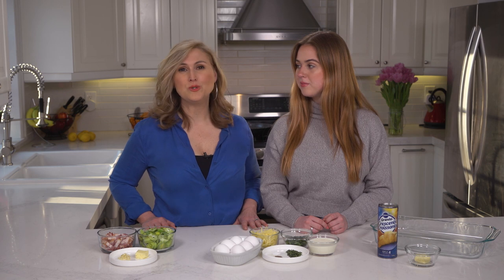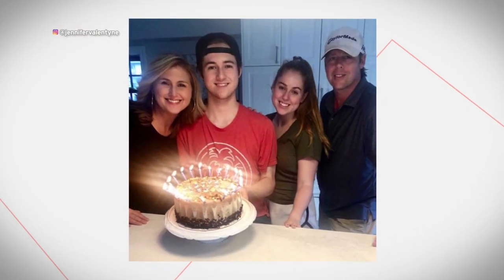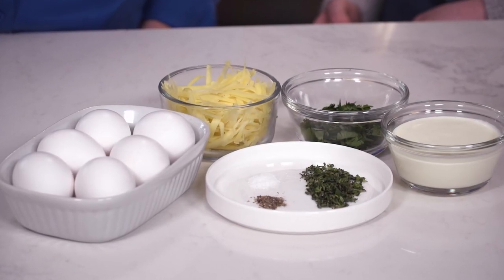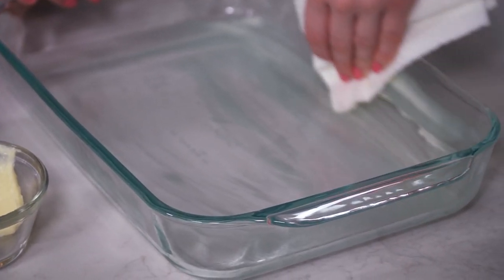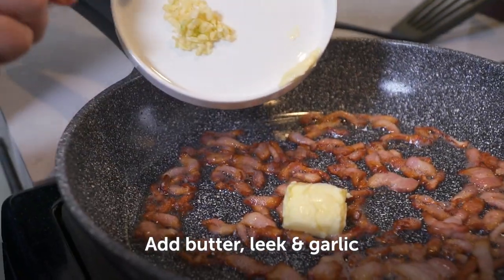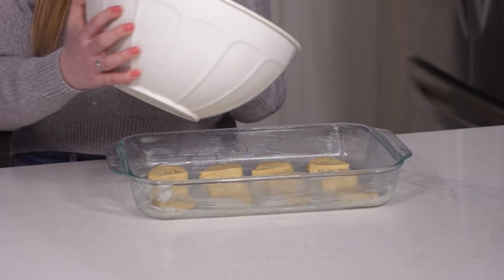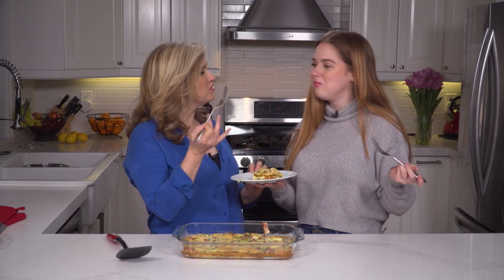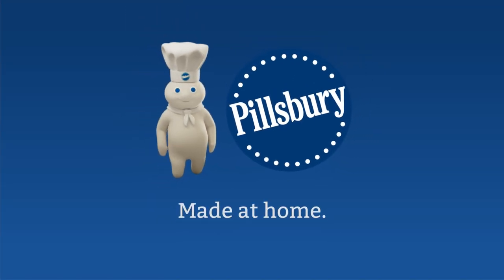W Network's Movie Date | Pillsbury Easter Bake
Visit wnetwork.com for full-length episodes and more!